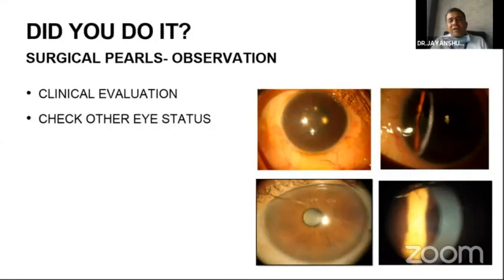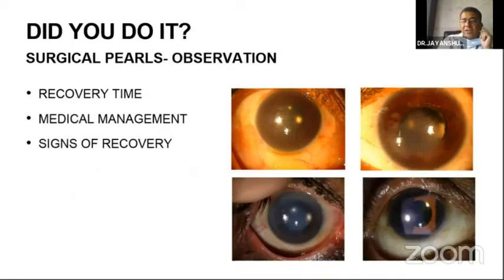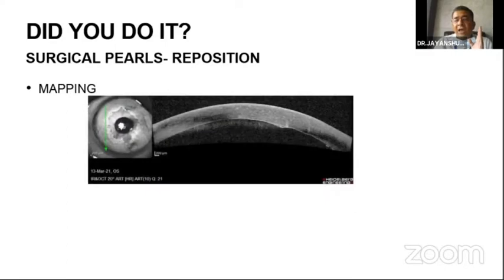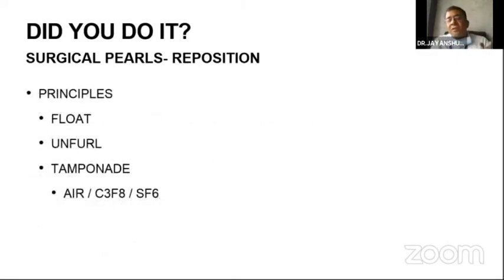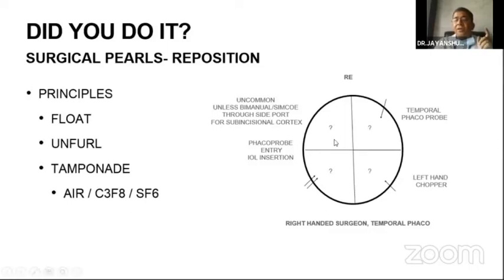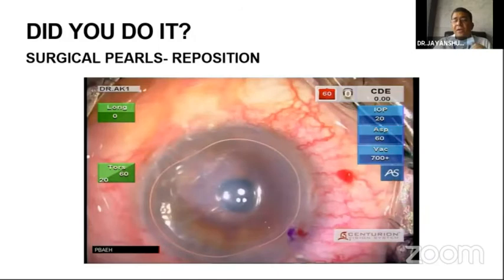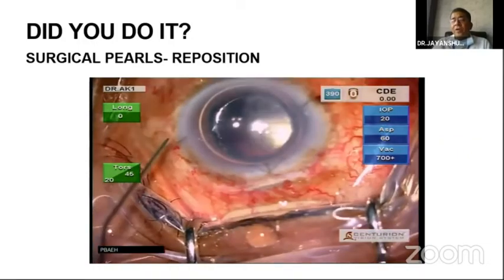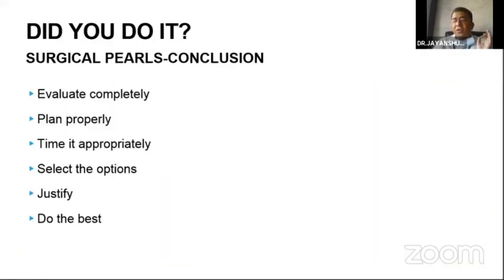AIOC2021-IC41-DR.JAYANSHU SENGUPTA (Did You do it)